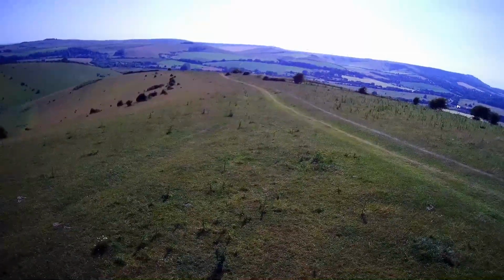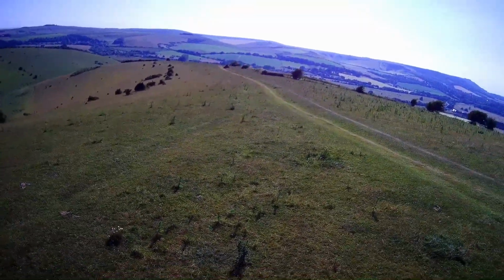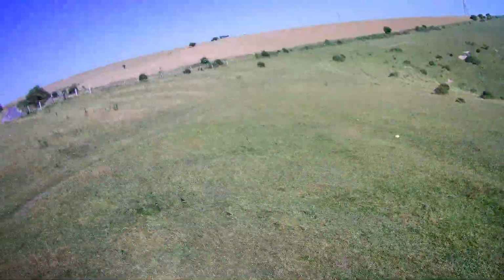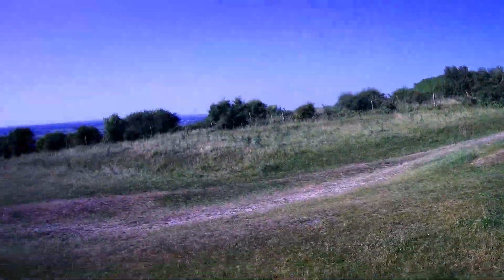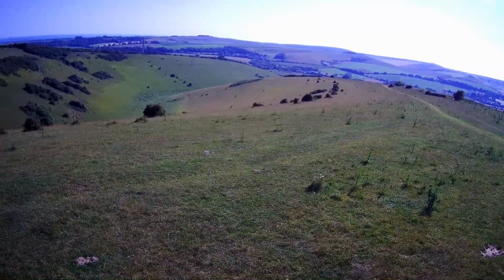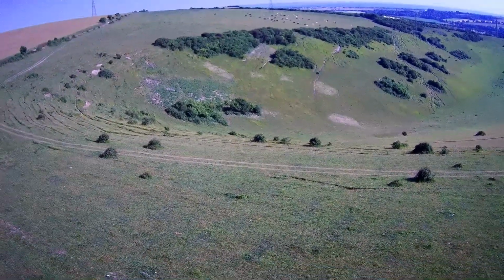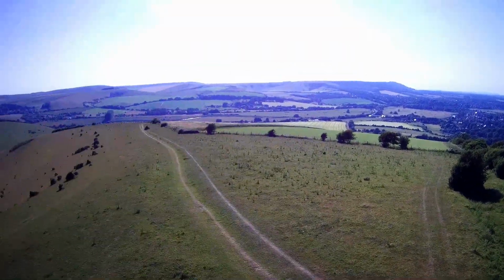Hubsan H501S Maiden Flight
This is the test and maiden flights of my new Hubsan camera drone, flown yesterday and today.  The wind was somewhere around 15 mph, I think, but can't be sure because I didn't have a windspeed gauge.  I was worried that the drone might not be able to keep station in this wind, but it did!  With some jittering of the picture, but nevertheless, it worked better than I expected.  We've been having some beautiful days in West Sussex, England!  The sun has been bright, and the weather has been very close to perfect.  A little less wind would be nice, for my drone's sake, but it is what it is.